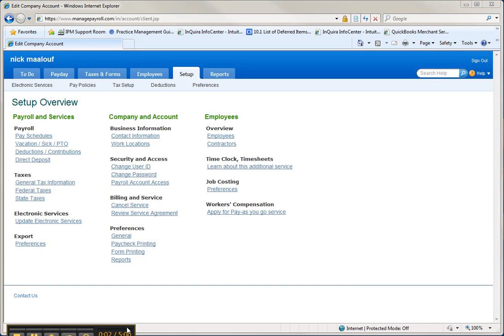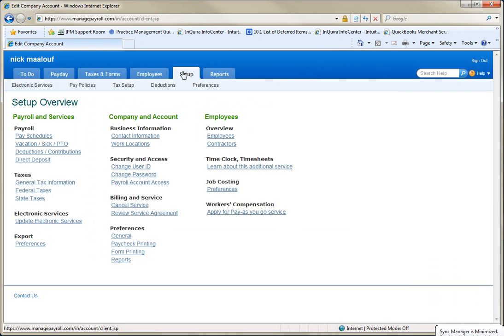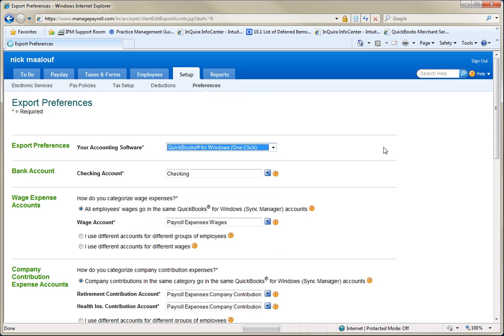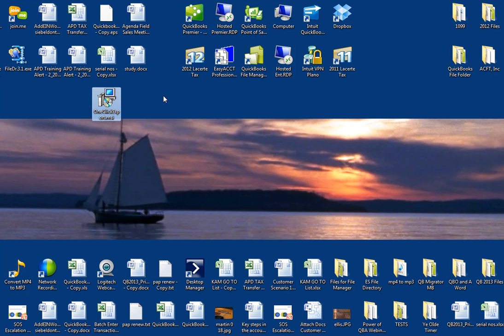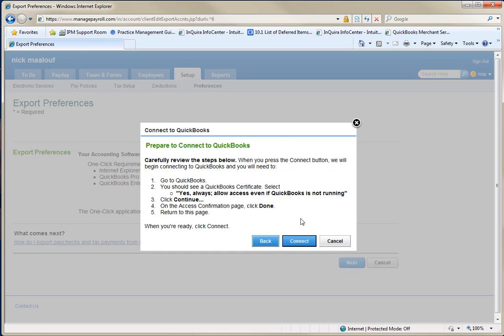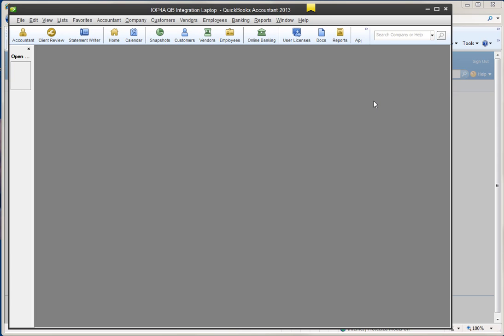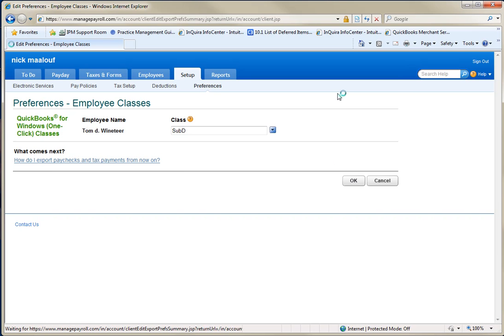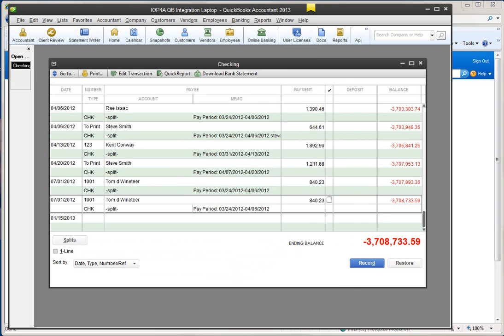Intuit Online Payroll How to Setup One Click Export with QB file